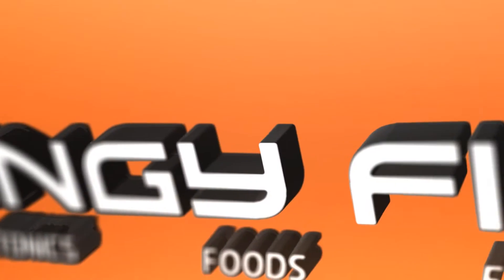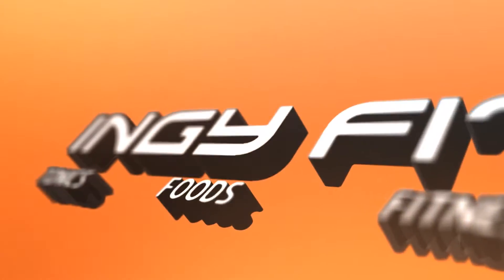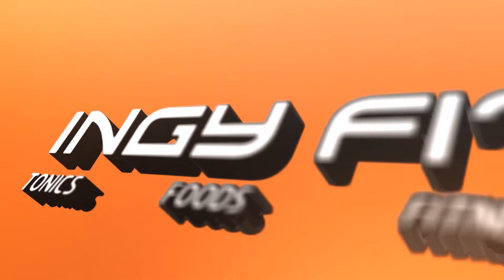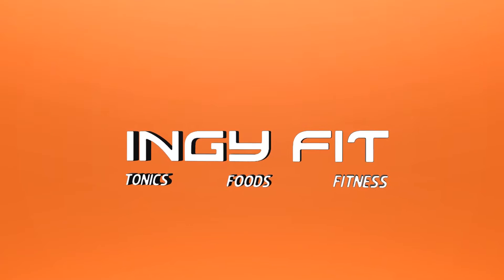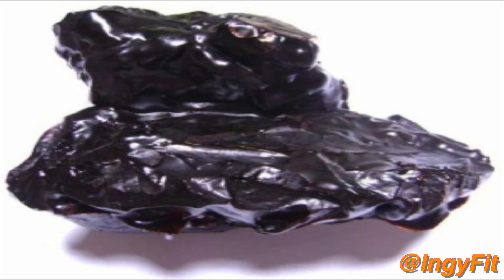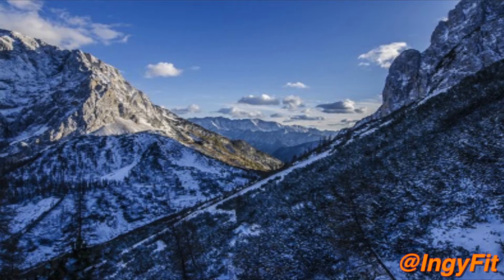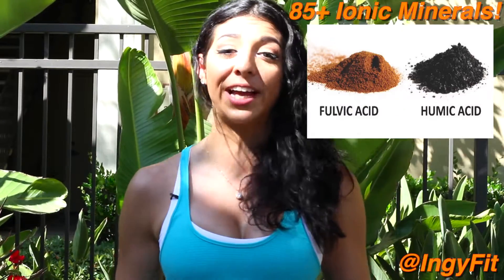Shilajit: The Best Nutritional Supplement That You Don't Know About!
Shilajit is a rare tonic “herbal” substance collected by local inhabitants in the Himalayas and as far north as Russia. It has been used for thousands of years as a tonic. Shilajit is regarded by many herbalists as the most important natural tonic substance of Ayurveda (the traditional Indian health care system). In Sanskrit, Shilajit means "conqueror of mountains and destroyer of weakness."